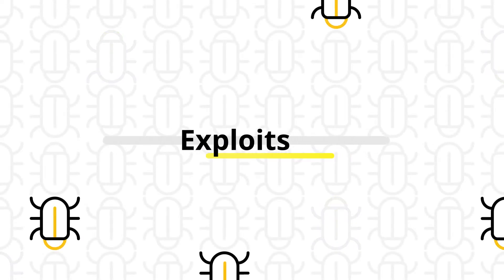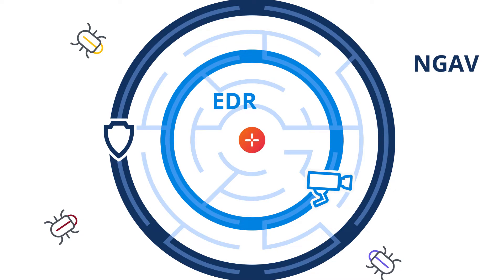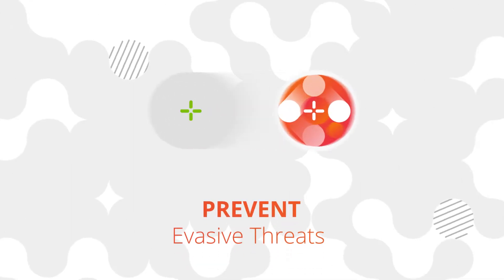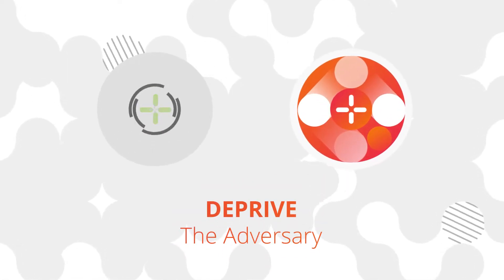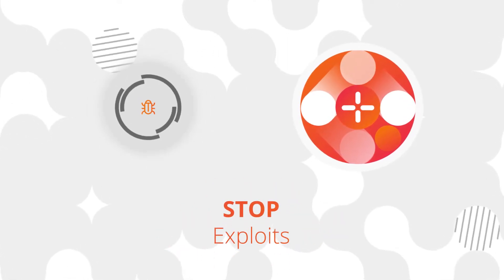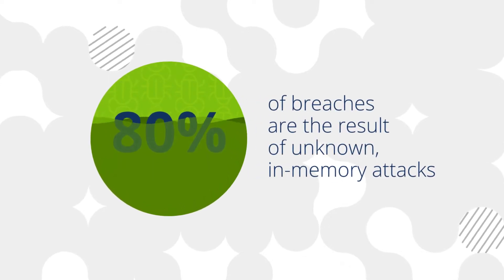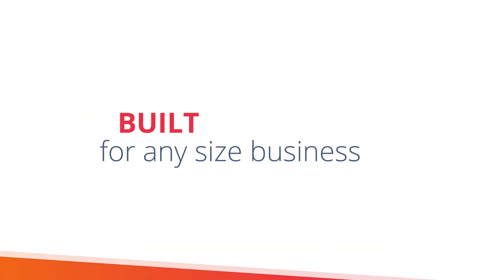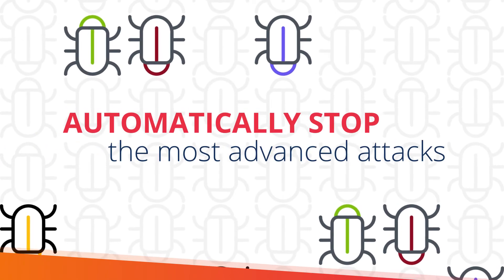Why Morphisec? | Moving Target Defense Explained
Unlike detection and remediation cybersecurity techniques, Moving Target Defense keeps adversaries out. How? By providing dummy entryways that look like pathways to your business' IP, quarantining the attacker and stopping them right then and there. Watch our latest video to learn more.